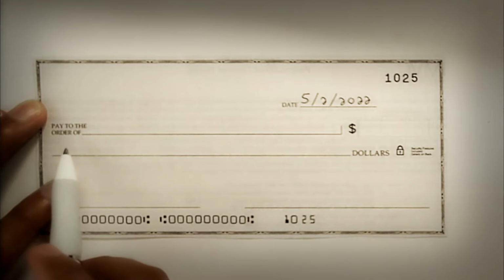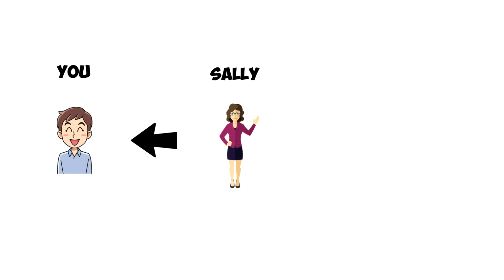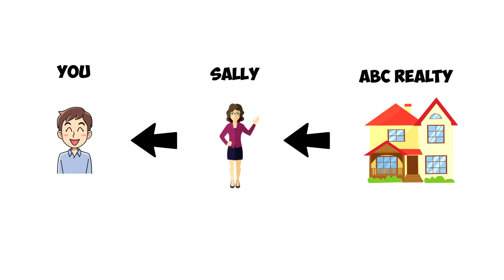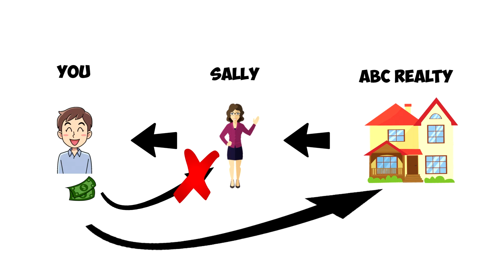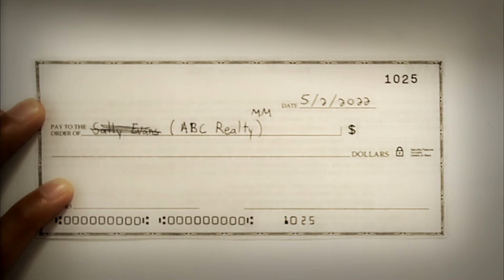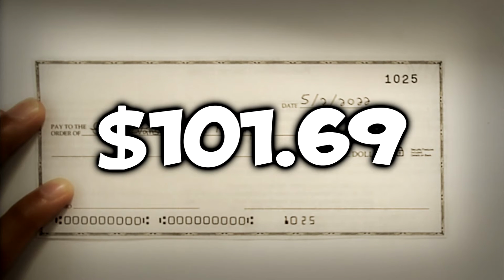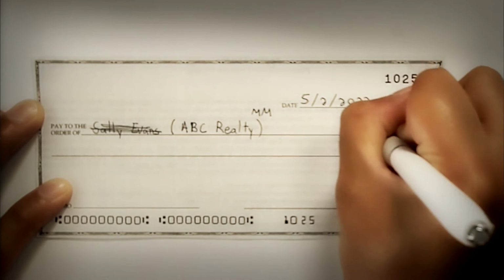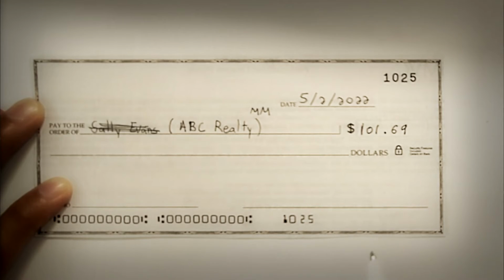How to write a check the right way - step by step guide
If you've always wanted to learn how to write a check the right way, you're in luck!

We're going to learn exactly how to write a check to a person or a business/service.

I’m going to walk you through exactly how.

First, make sure you have the funds available in your account so that your check doesn’t bounce

Then have your check and a nice quality pen ready

First you’re going to write down the date for when you want to remit your payment

Under pay to the order of, you’ll want to put the name of the recipient, person or entity this is for. Note I said entity - Now this is very important because in most cases you want to make sure you are paying the proper party. Let’s say you’re working with a realtor, Sally, and they work for a Realty called ABC Realty and you use their services so now it’s time for you to make a payment via check payment. In most cases, you don’t want to make the check out to the individual Sally, but rather to the ABC Realty, so that there is a legal paper trail for accounting purposes. In a nutshell, all I’m saying is, double check who you should be writing the check out to exactly.

Next, fill in the dollar amount you want to write a check for numerically. Try to write completely in the box and make it clear if you’re using a period or a comma.

Now this next step is important because it’s my understanding that this is what banks actually look at, as opposed to the numerical box, to figure out what amount your check is made out to. Let’s say we’re making this out for $101.69. You’re going to spell OUT One Hundred One and 69/100 of a dollar. Notice I didn’t write “One Hundred AND One”, but rather “One Hundred One” because that’s how that number is actually spelled out. If there’s extra left on the line, just cross it out so nobody can add text to it later on.

Next, we’re going to make sure we write in the memo what the check is for just as a reference for later on if we want to look back and remember what it was for.

Now before we wrap up, be sure to sign indicating that you authorize or approve of this payment and that it is in fact coming from you

Finally, be sure to update your ledger/check register so you can keep track of and reconcile each and every check to keep a record of it, unless of course you have carbon checks or duplicate checks which help you maintain a copy of the check anyway, it’s totally up to you.

This is all you have to do if you are the one writing out the check.

Also, I just want to point out that at any point when writing a check if you make a mistake, you can simply cross it out, write the correct information and just put your initials.

And that’s how you write a check.